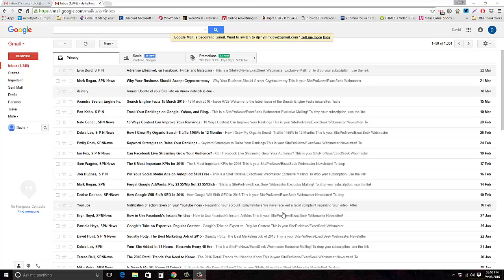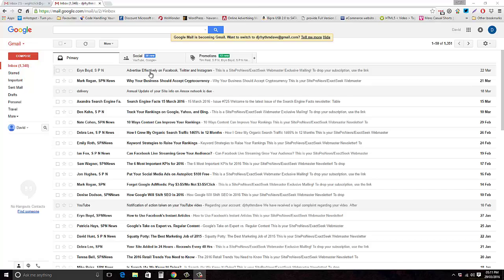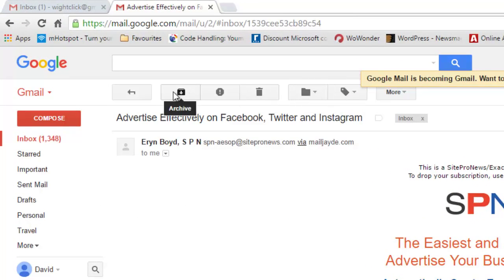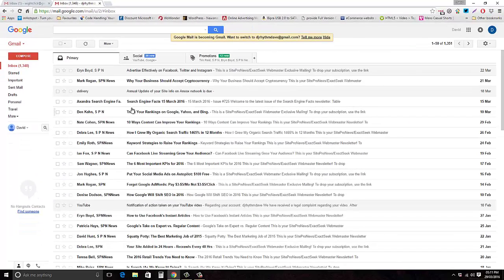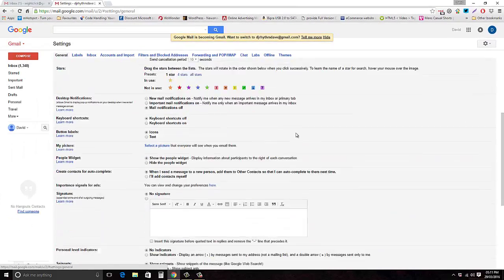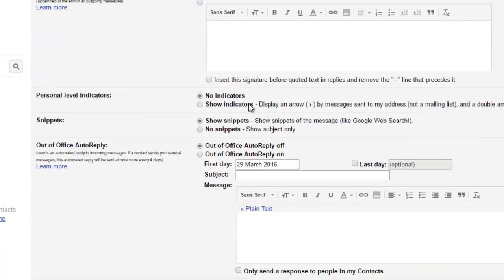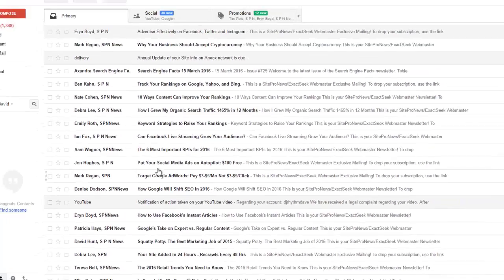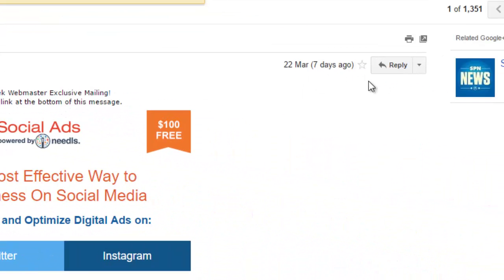How to change Gmail icons into text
If you find it hard to know what the buttons do on Gmail you can change them into text. This is very useful for beginners.